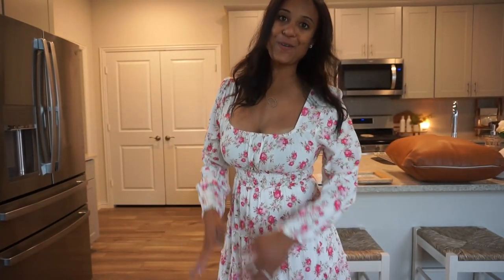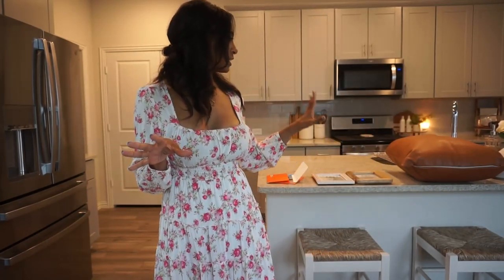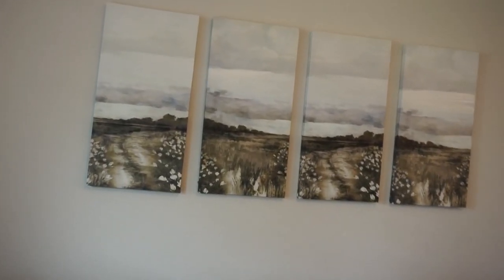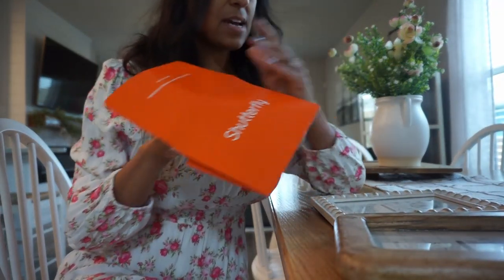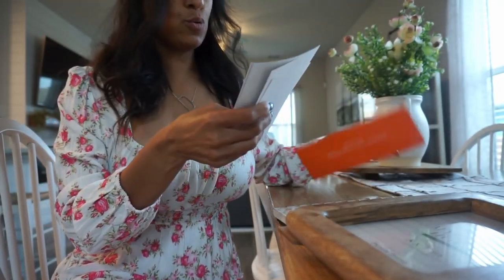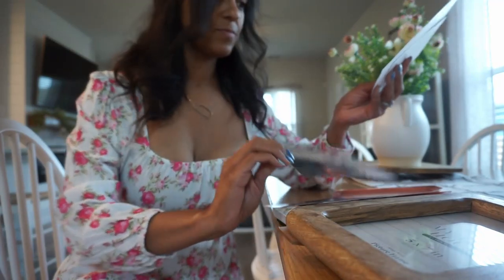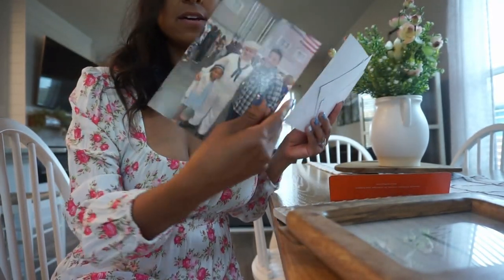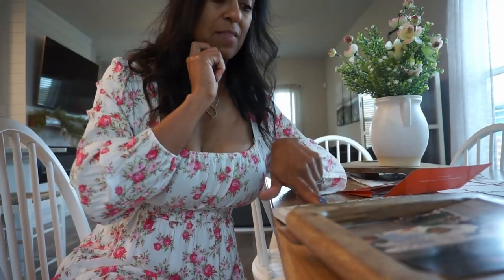Styling our Home with Everyday Décor| Neutral Home Décor Finds| Dream Rodrigues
Items Seen in this Video:
Target
Walmart
Picture frame
Boucle throw pillow
Leather Pillow Cover
Pillow insert